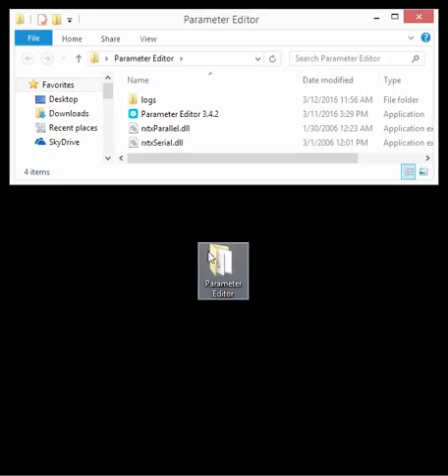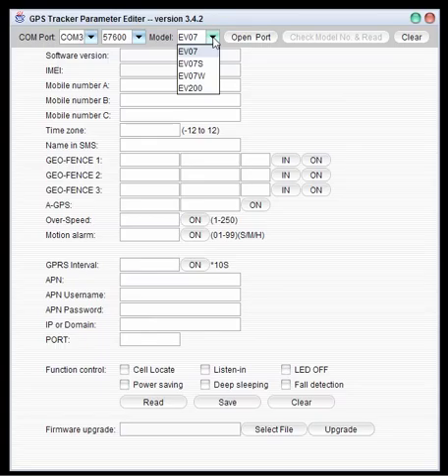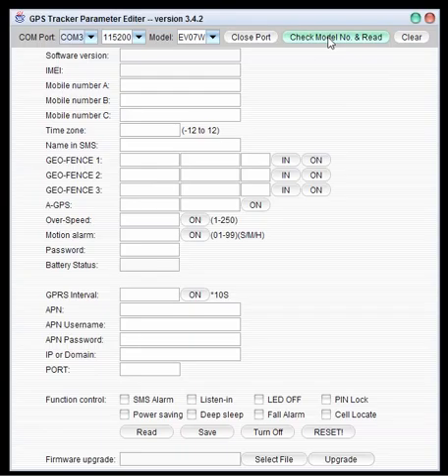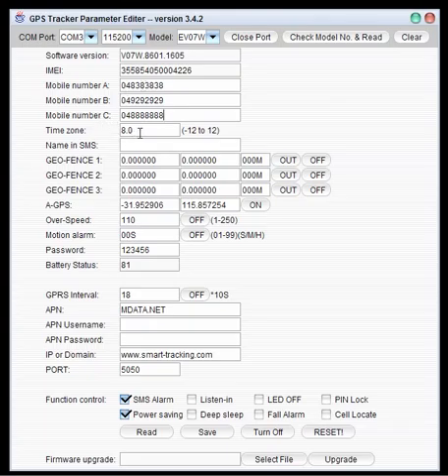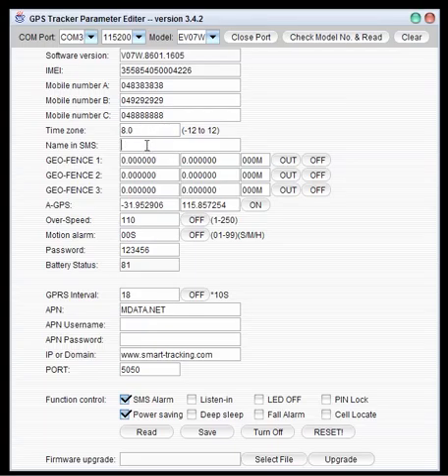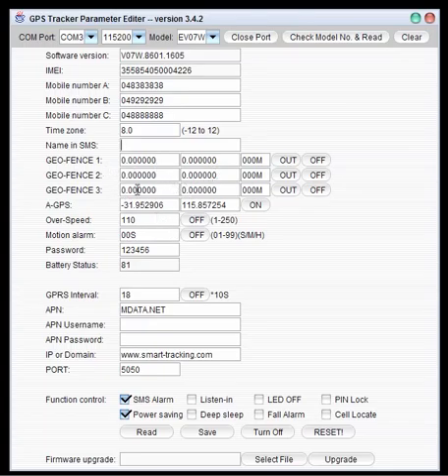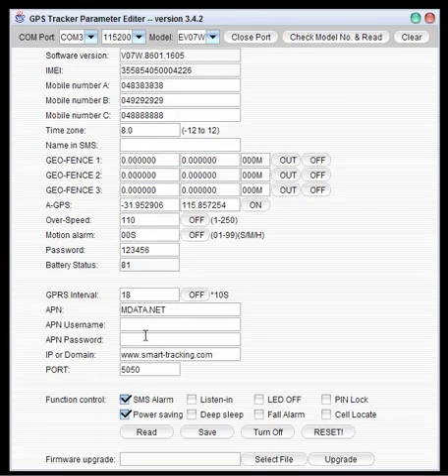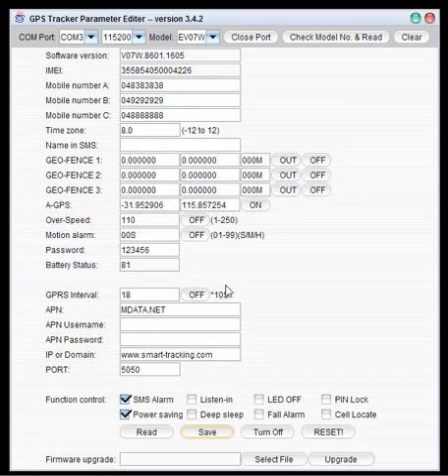Programming an FD with Parameter Editor